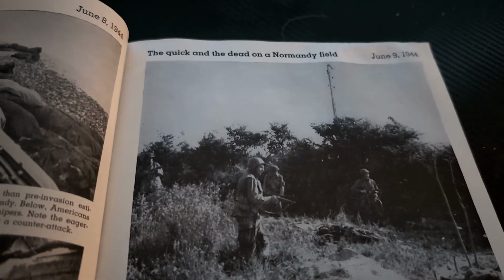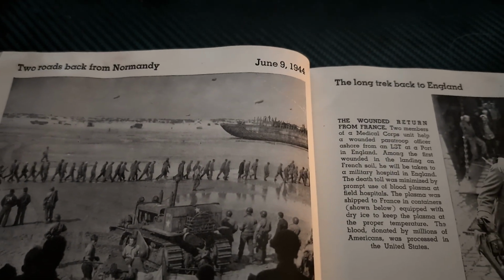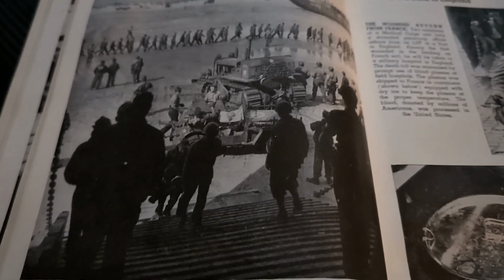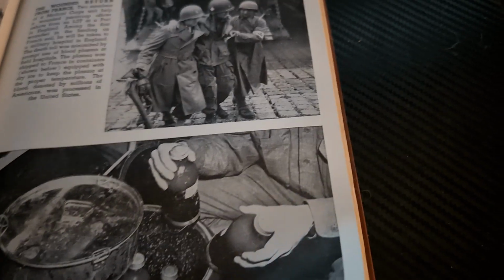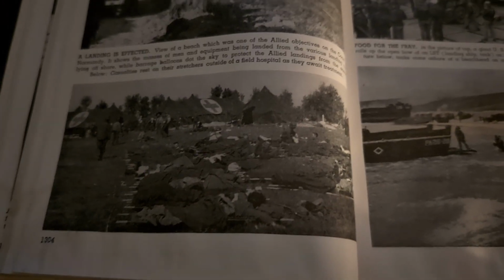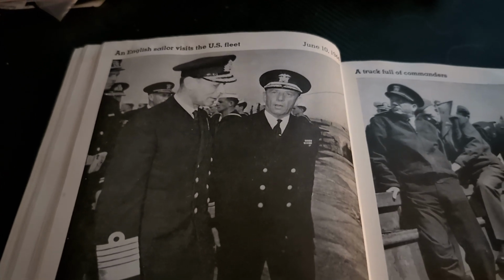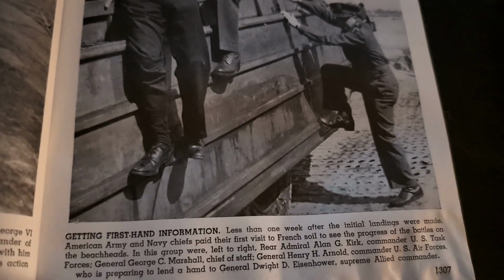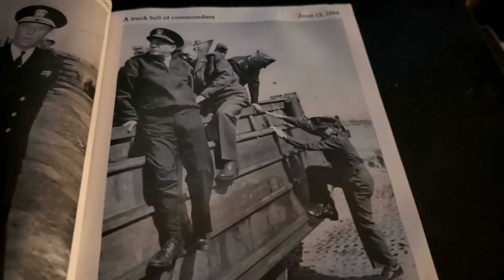A Pictorial History of the Second World War (Part 182)